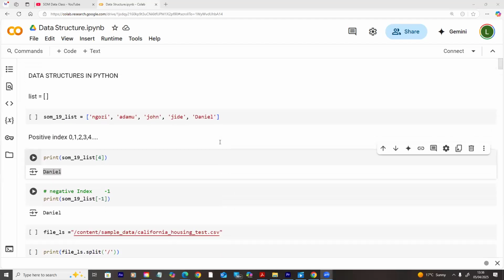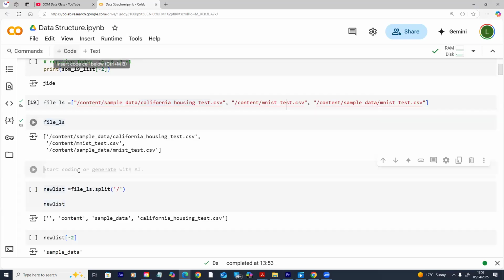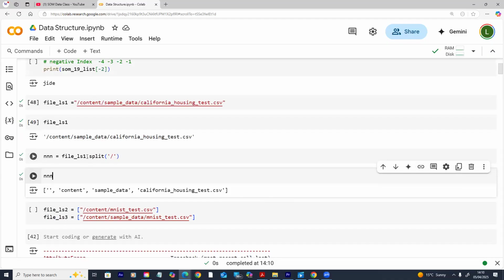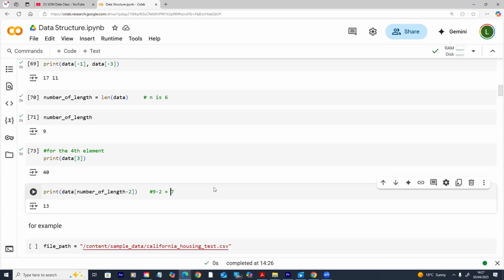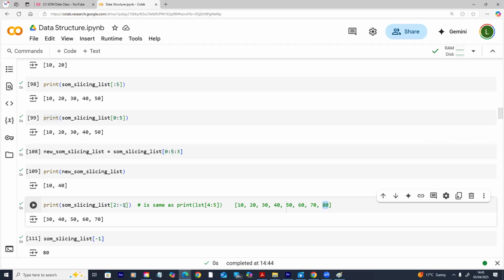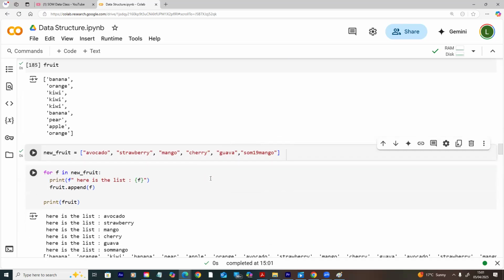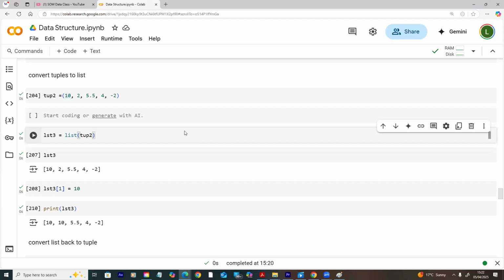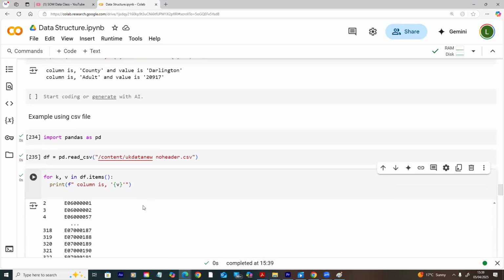python 2 - Season 19